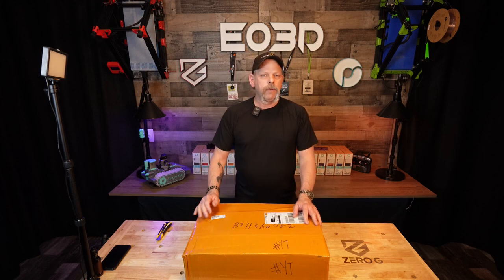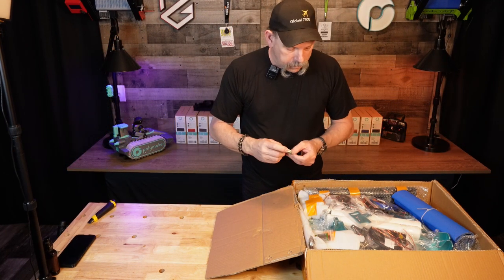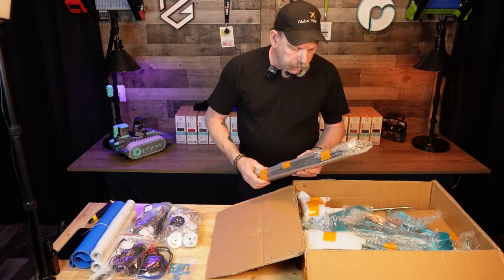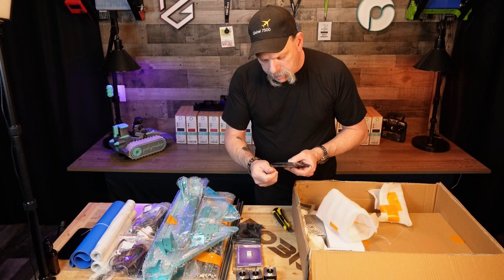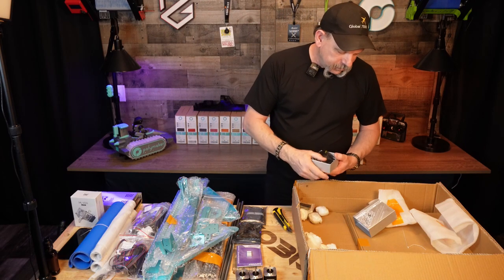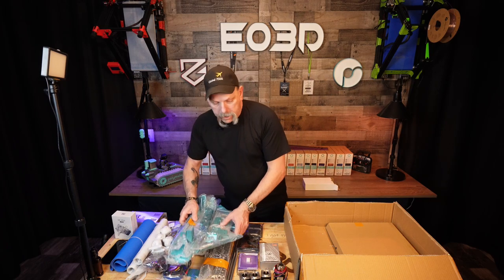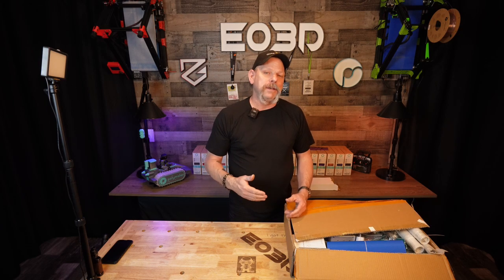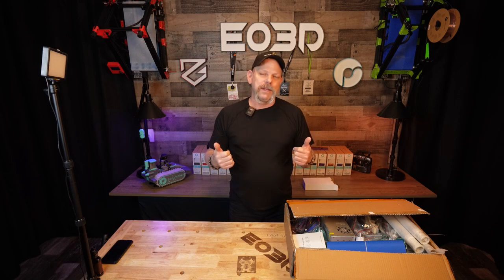Lynx3D Diamond Unboxing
The new 45°/90° Convertible 3D Printer from Belt 3D Printer Kit.com

Just arrived today, first view at unboxing (even the manufacturer has not seen the kit as shipped so this is new to them as well)